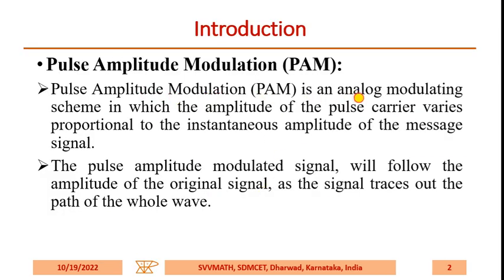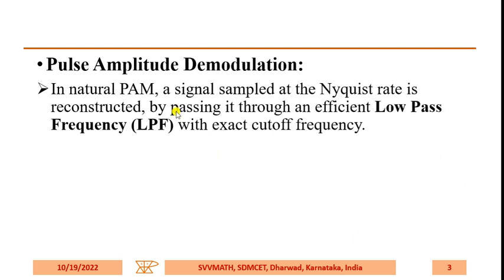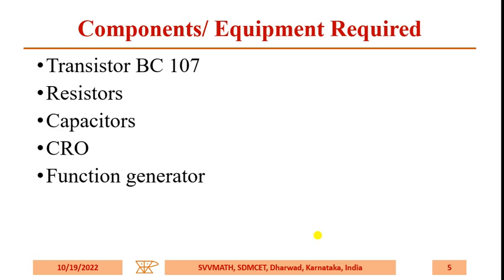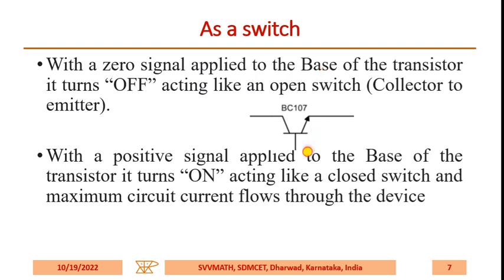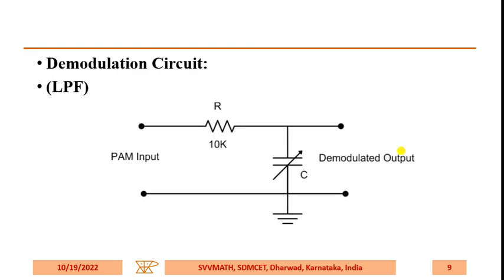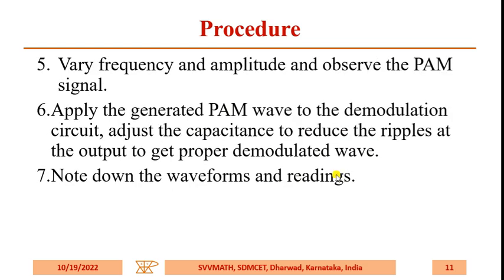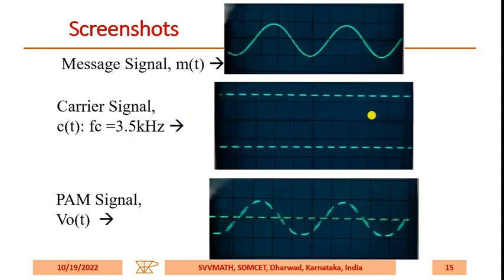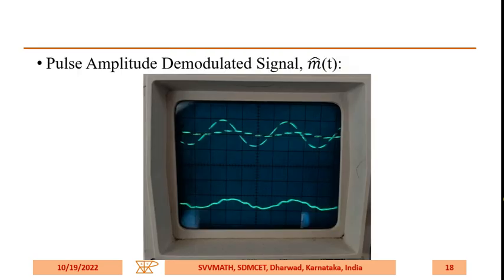Pulse Amplitude Modulation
In this Video Pulse Amplitude Modulation experiment is discussed